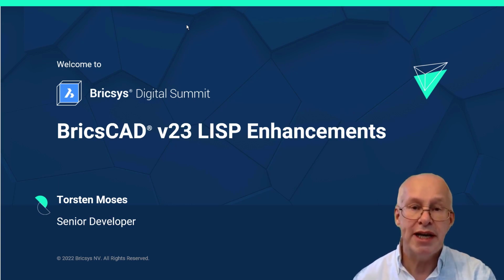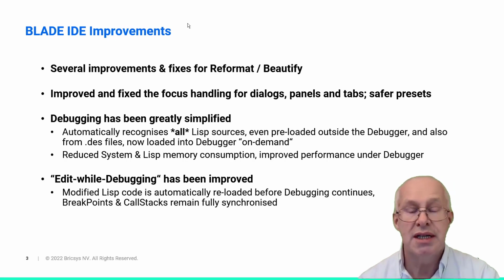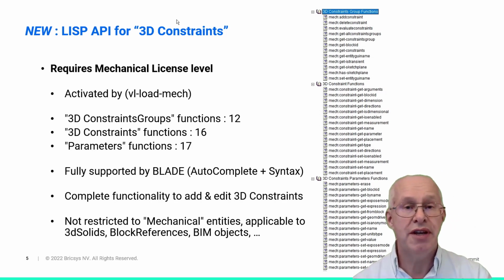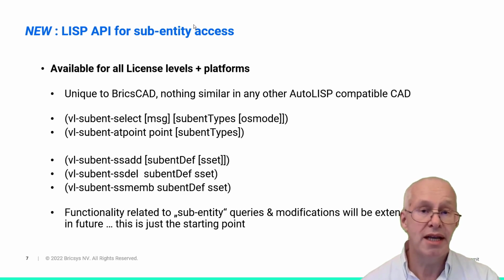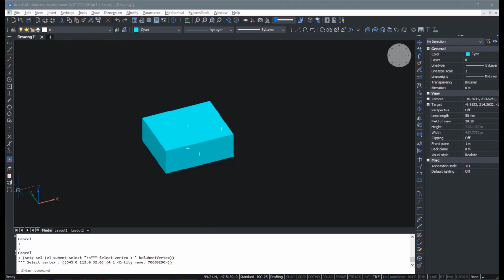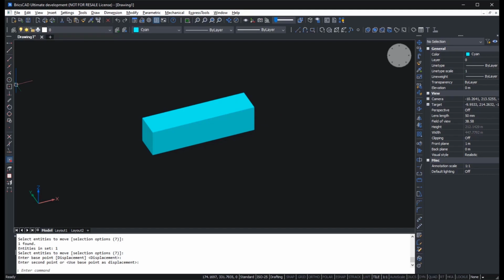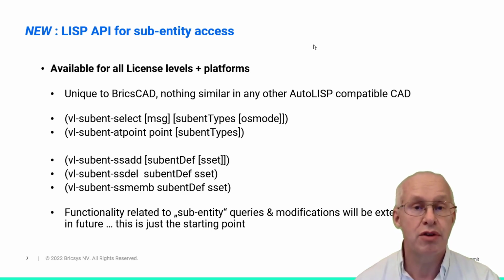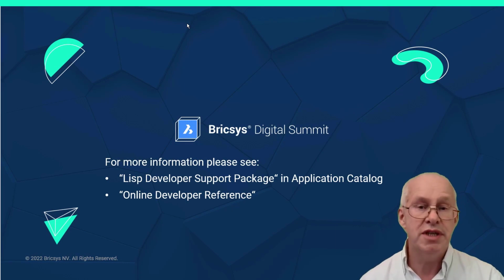Какво е новото относно LISP в BricsCAD® V23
Разберете за най-новите допълнения и разширения на LISP към BricsCAD API, включително за избор на под-обекти от LISP.

С този уникален инструмент за потребителите на BricsCAD ще откривате как да манипулирате или деформирате ACIS (3DSolid) обекти чрез LISP, което е невъзможно в другитеCAD решения.